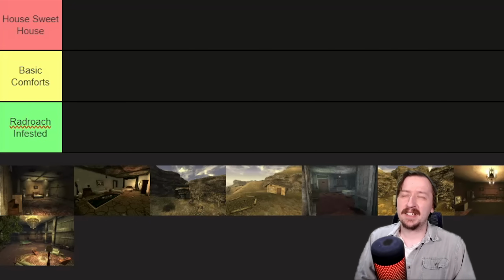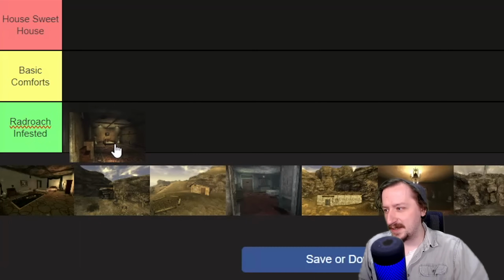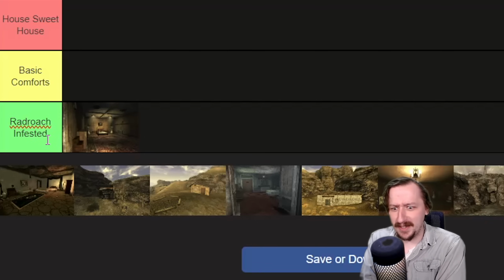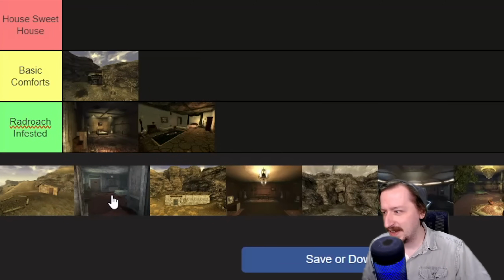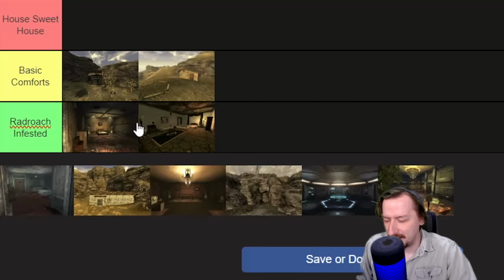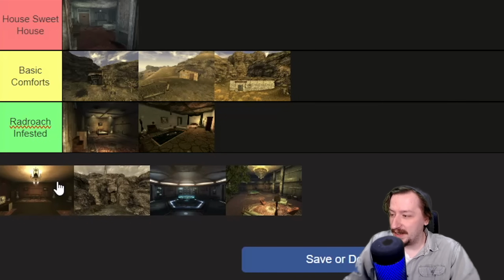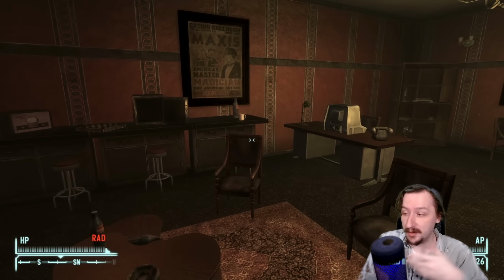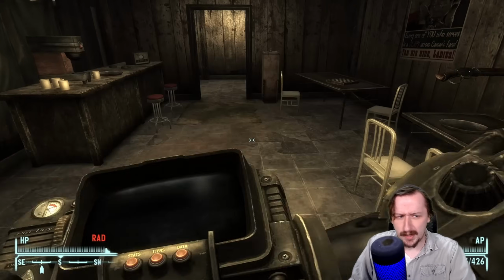Fallout New Vegas - Player Homes Tier List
Welcome, wasteland wanderers! In this video, we're diving deep into the Mojave Wasteland to rank and tier the various player homes available in Fallout New Vegas. Whether you're a lone courier seeking a cozy abode or a seasoned adventurer looking for the ultimate fortress, we've got you covered.

 Explore the Best Digs: Uncover hidden gems and top-tier residences scattered throughout the Mojave. From the humble Novac motel room to the luxurious Lucky 38 Presidential Suite, we'll evaluate the pros and cons of each home.

📊 Comprehensive Tier List: Our expert tier list breaks down player homes into categories like comfort, storage, security, and unique features. Discover which shelters stand out as S-tier sanctuaries and which ones might leave you longing for a better place to hang your hat.

🛠️ Customization and Upgrades: Dive into the details of customization options and potential upgrades for each player home. Whether it's decorating with rare collectibles or fortifying your home against the dangers of the wasteland, we'll guide you through the possibilities.

🎮 Modded Homes: Explore the vibrant modding community of Fallout New Vegas as we showcase some of the most impressive and imaginative player homes created by the community. Elevate your wasteland living experience with these outstanding fan-made additions.

🗣️ Join the Conversation: Do you have a favorite player home in Fallout New Vegas? Let's discuss the best and worst shelters in the Mojave Wasteland and compare notes on our personal preferences.

Whether you're a seasoned wasteland survivor or a newcomer to the series, this tier list will help you find the perfect home in the post-apocalyptic desert.